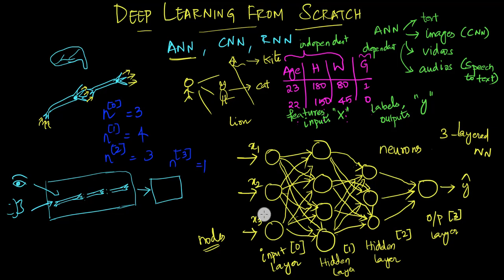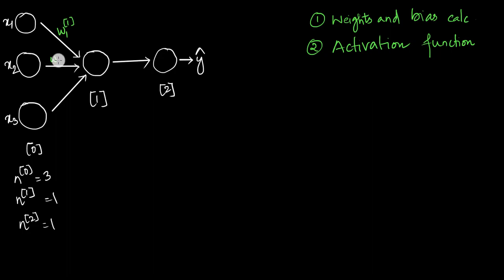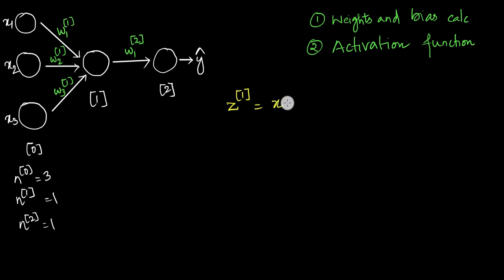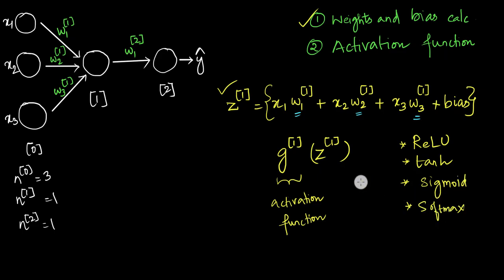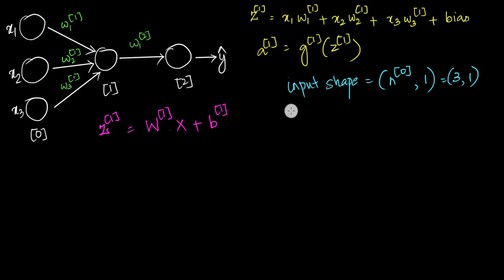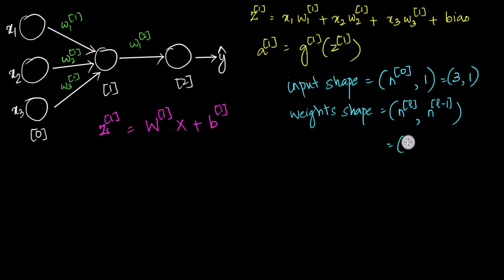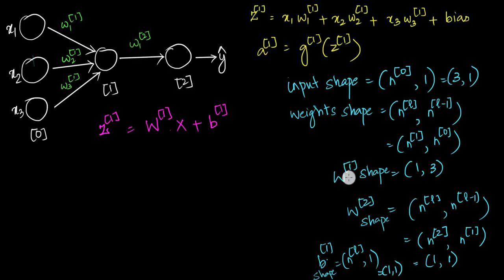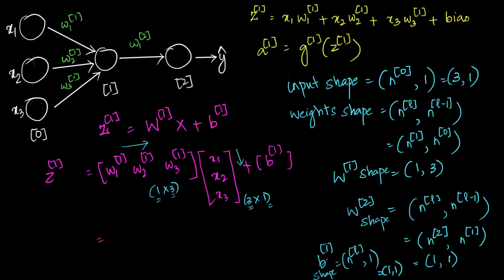Deep Learning From Scratch Part 2: The Forward Propagation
This playlist is completely dedicated to understand deep learning (Artificial Neural Networks, Convolutional neural network and Recurrent Neural Networks) from the scratch.

In this video (Part 2), I have explained about the forward propagation in the artificial neural networks

The mathematical concepts behind the working of the neural networks are very important to understand as they come in handy when solving difficult and complex deep learning problems.